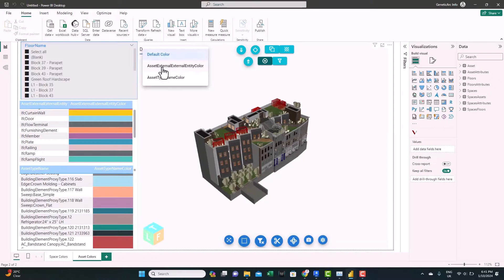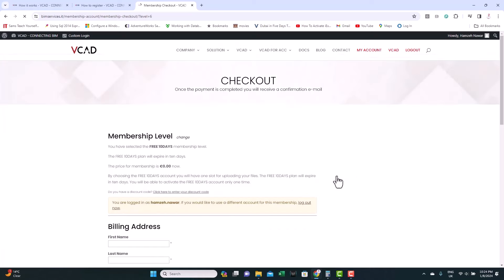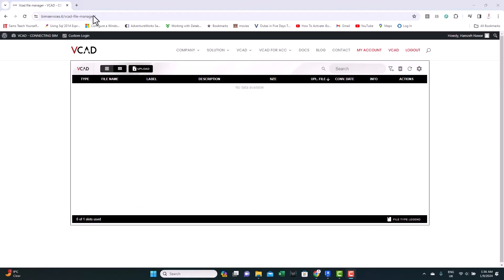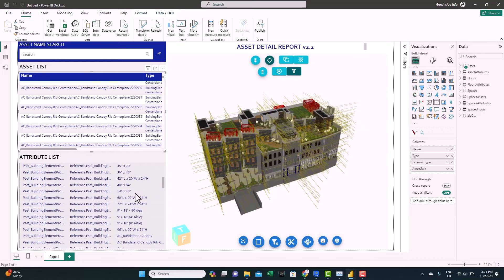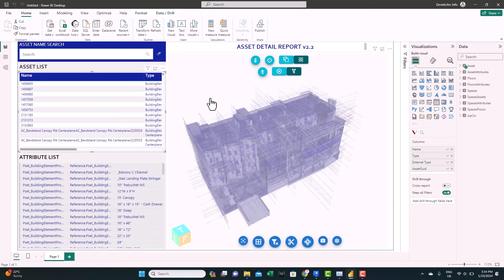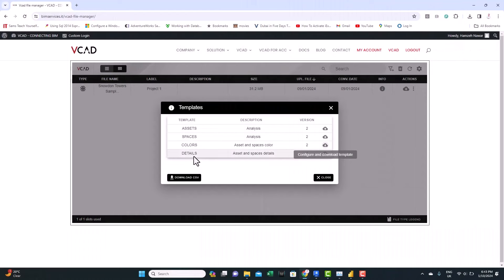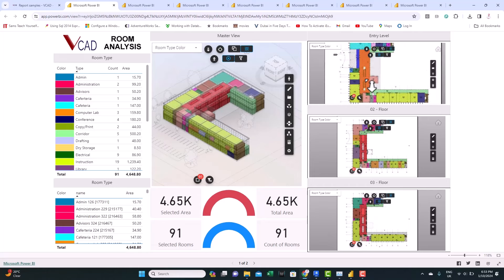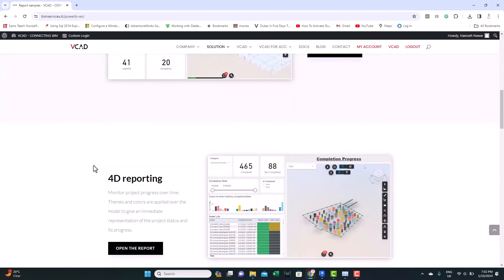How To Embed BIM Models Into Power BI With VCAD - Easy Guide! | NextGen BI Guru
Learn how to seamlessly integrate BIM models into Power BI using VCAD, unlocking powerful visualization and analysis capabilities without coding.

This step-by-step guide covers everything from converting Revit projects into IFC format and uploading models to VCAD to leveraging Power BI's dynamic dashboards.

⏱️ Quick Guide:

00:00 Introduction
00:42 Registration & Setup | VCAD platform
02:51 Preparing the BIM model | Revit
05:12 Importing Revit Model to VCAD
06:03 VCAD Power BI template for BIM Models
15:00 BIM Models-Power BI integration case studies

This video is about  How To Embed BIM Models Into Power BI With VCAD - Easy Guide! But It also covers the following topics:

Power BI Dashboards
BIM In Business Intelligence By NextGen BI Guru
VCAD Power BI Plugin

Video Title: How To Embed BIM Models Into Power BI With VCAD - Easy Guide! | NextGen BI Guru

👉Master BI: How To Become A Business Intelligence Guru - Proven Steps To Success | NextGen BI Guru

👉How To Use Smart Narrative In Power BI For Better Sales Reports - P3 | NextgGen BI Guru